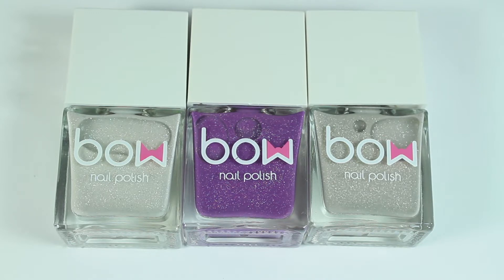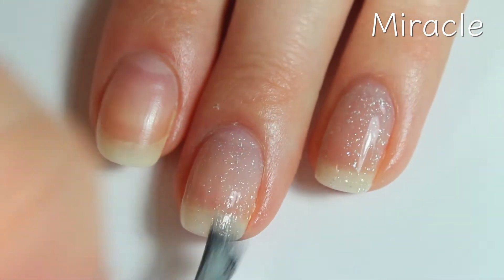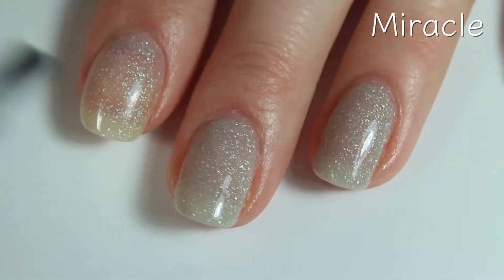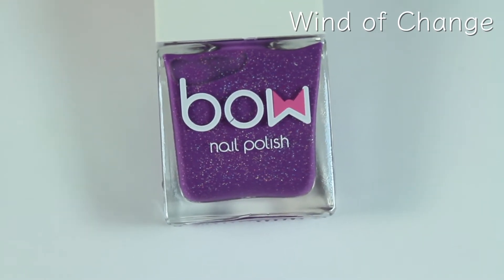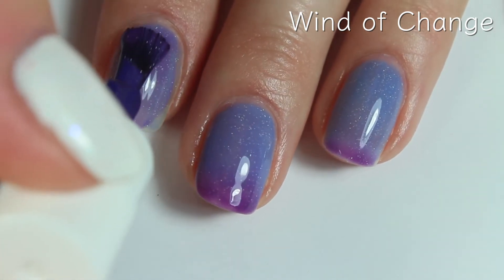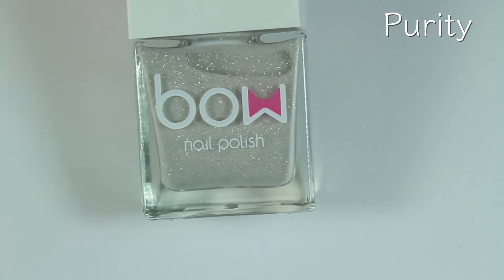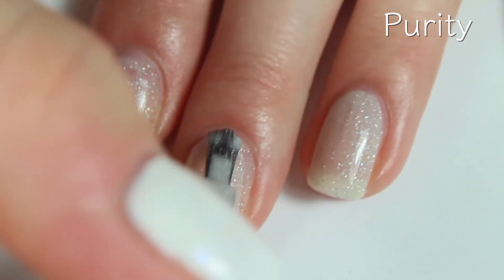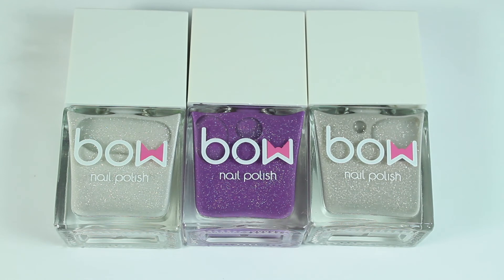Color Changing Nail Polish?! Lollipolish Swatch and Review | Elizabeth Anne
Do these heat/solar activated polishes ACTUALLY work? Watch this swatch and review video to find out! Would you try these polishes?

Products Mentioned:
Miracle

❤︎CAMERA I USE:

❤︎LIGHTS I USE: